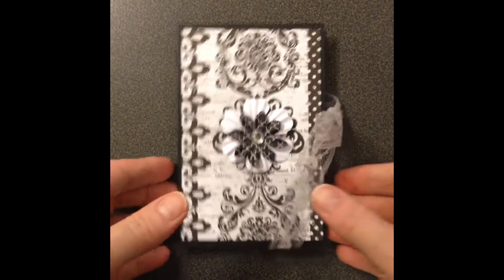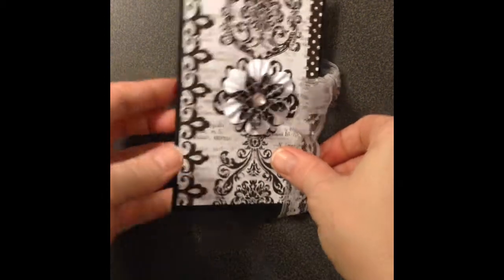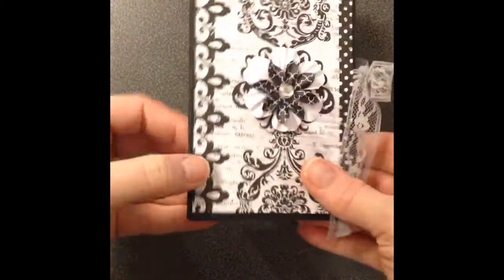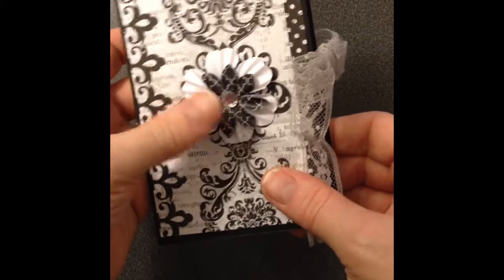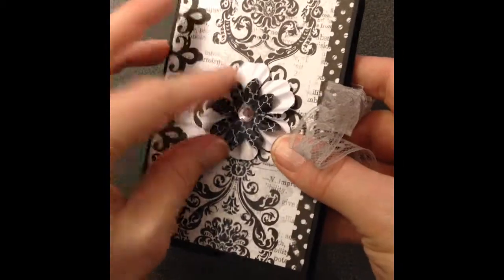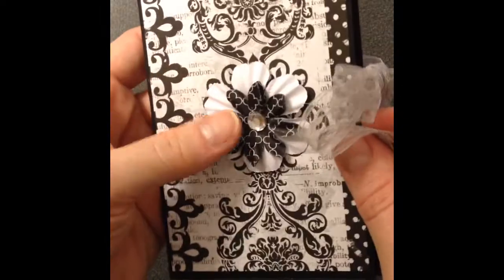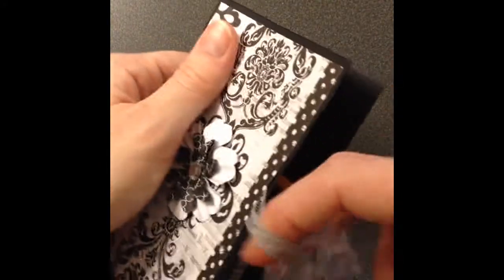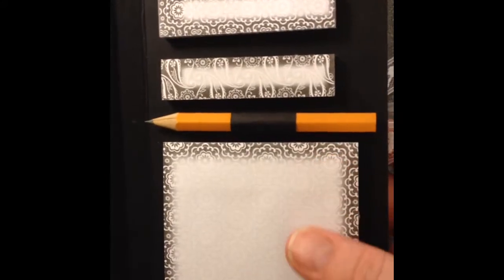Vr for mollytigger’s Post It Challenge Giveaway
I made a cute little post-it holder.  Go check out her challenge